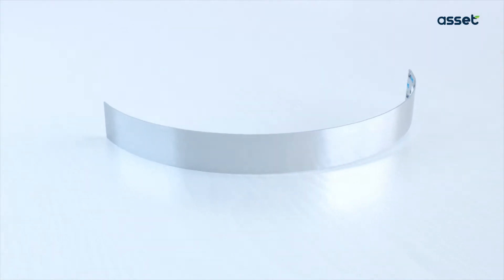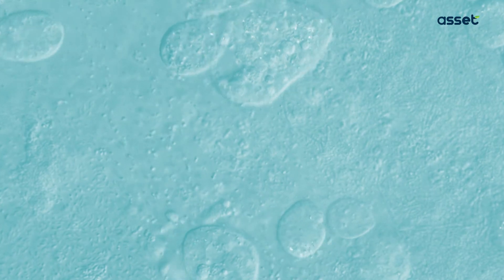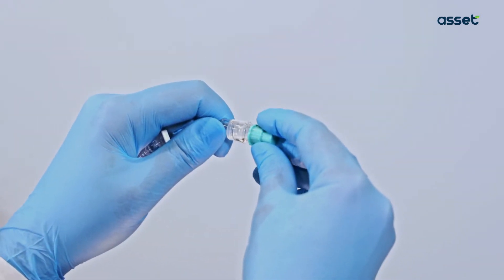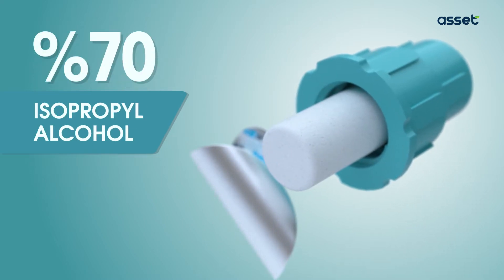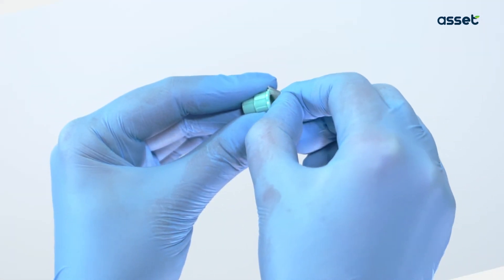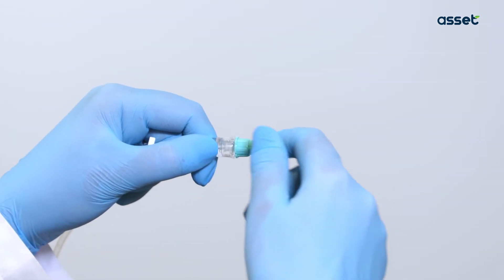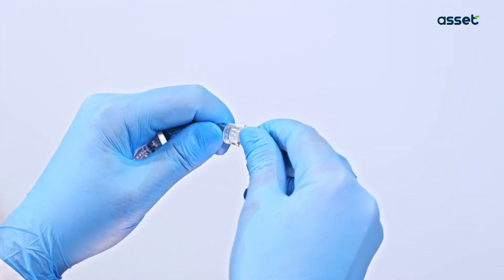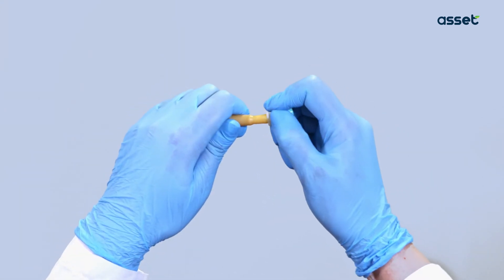Asset SwabArt Disinfection Cap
SwabArt® Disinfecting Cap for swabable needle-free valves is a single use disinfecting product that protects patients from infection. The product is impregnated with an absorbent sponge, saturated with 70% Isopropyl Alcohol (IPA).